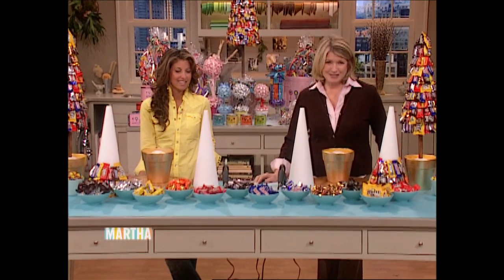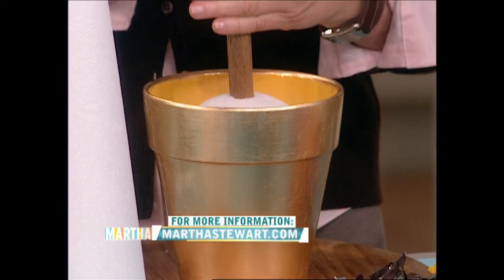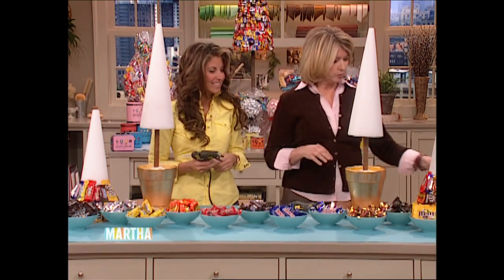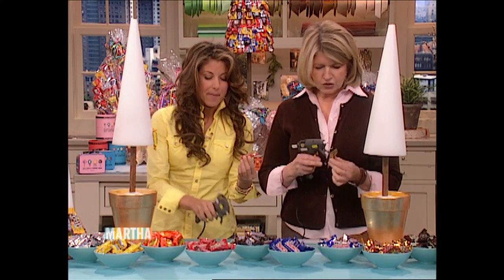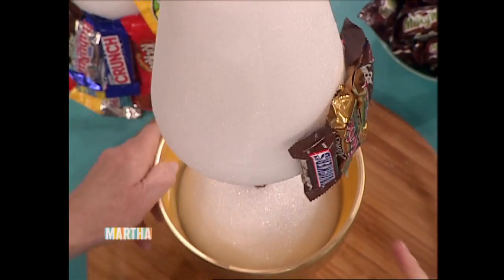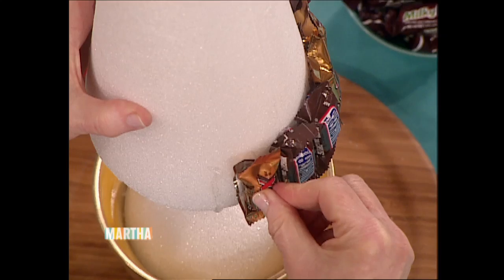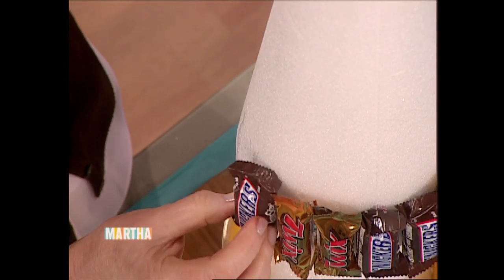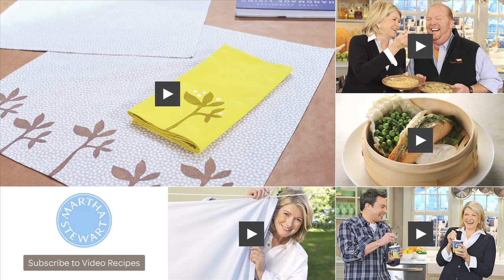How to Make a Candy Topiary with Dylan Lauren - Martha Stewart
Martha Stewart and guest Dylan Lauren make a creative topiary with assorted package wrapped candy.